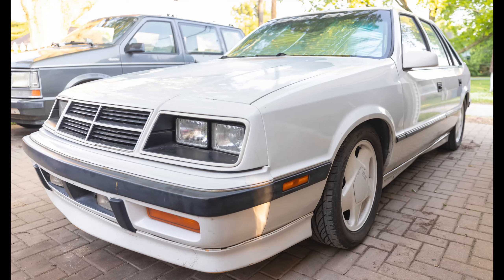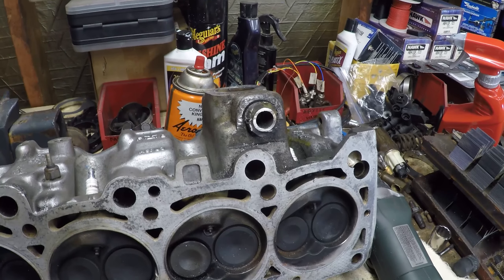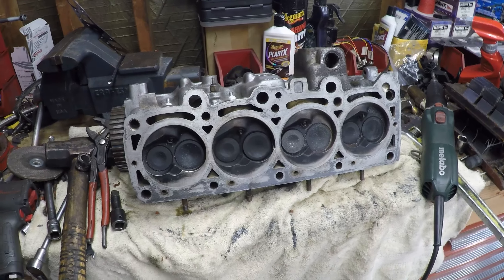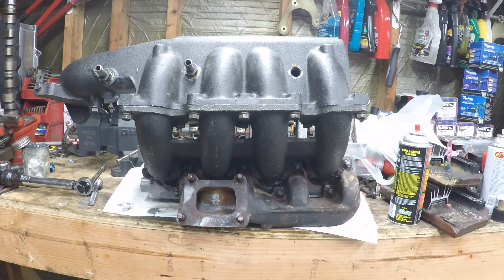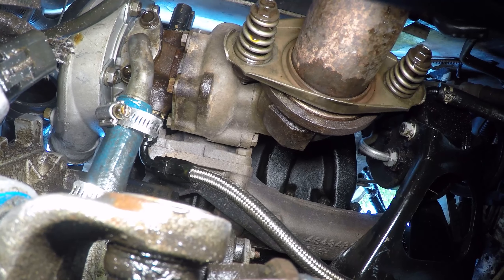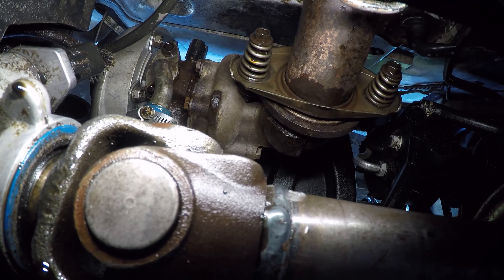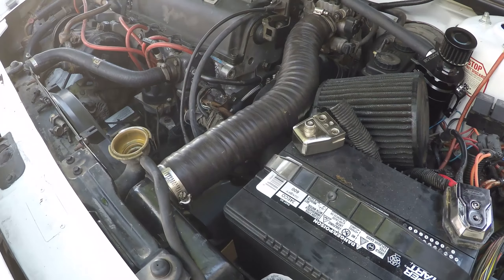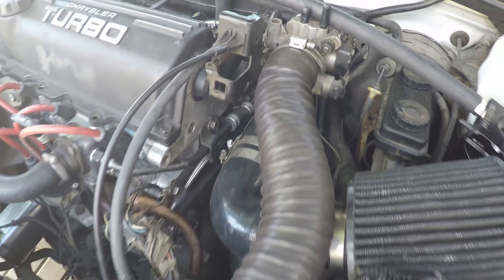New Head on a Lancer Shelby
With turbo, head, and wiring problems, the Dirty Lancer has been struggling this summer. It was a good excuse to tidy up a lot of the things which were little issues for a long time, and I was able to capture a very good amount of it on video.